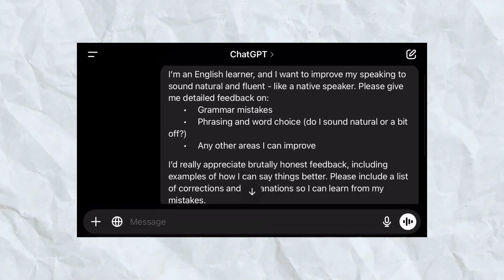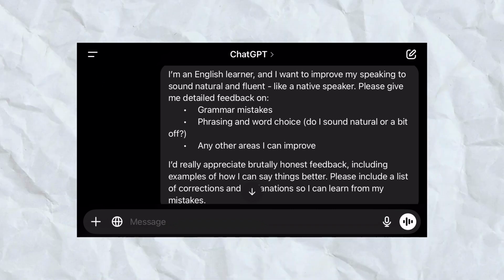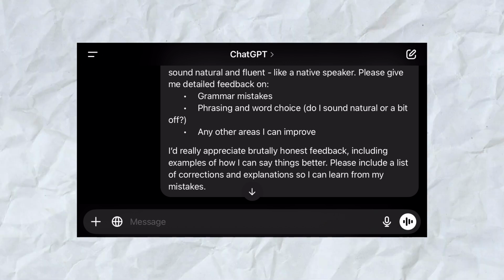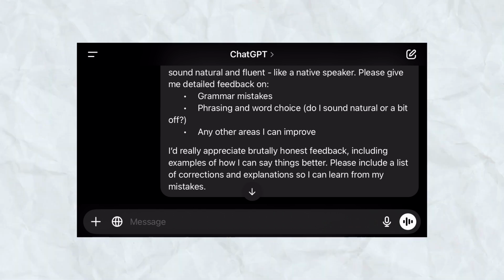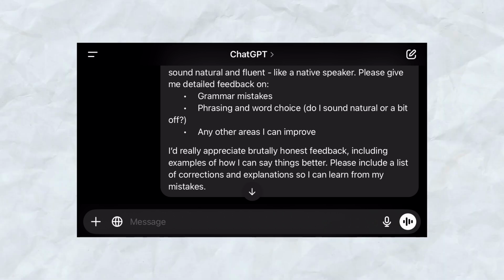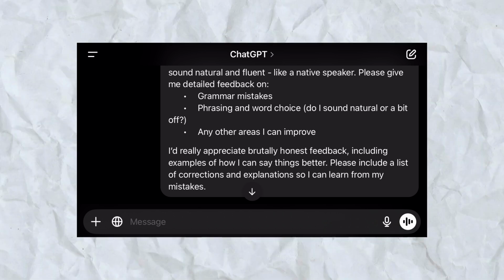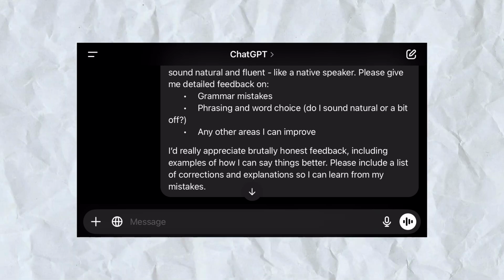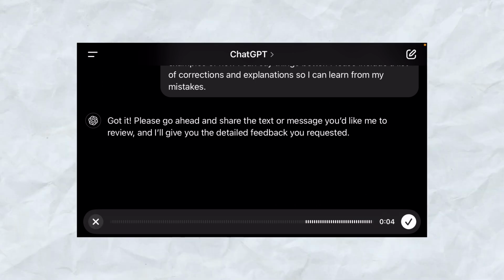The Most Effective Method To Practice Speaking English Alone | Become Fluent Using This Technique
What's up, guys!🙂 In today’s video, I’m sharing arguably one of the most effective methods to improve your speaking skills, listening skills, grammar, and vocabulary — and to become fluent in English by practicing on your own.🤩🇺🇸🇬🇧

"The Shadowing Technique 2.0" — that’s what I call it — is a NEW and IMPROVED version of the regular shadowing technique that fixes all of its drawbacks.✅

In the video, I talk about how you can drastically improve your spoken English and even get FREE feedback!😮🚀 (ChatGPT will help!😉)

I really hope this video helps you reach the level of English you desire and finally speak freely and confidently!😊💪

- Radek

––– Free Gifts –––

––– More Content –––

⭐The ONLY Method You Need To Beat Procrastination And Become FLUENT IN ENGLISH - THE "WIN LIST" METHOD

––– Socials –––

––– ChatGPT Prompt For Getting Feedback –––

I’m an English learner, and I want to improve my speaking to sound natural and fluent - like a native speaker. Please give me detailed feedback on:

- Grammar mistakes
- Phrasing and word choice (do I sound natural or a bit off?)
- Any other areas I can improve

I’d really appreciate brutally honest feedback, including examples of how I can say things better. Please include a list of corrections and explanations so I can learn from my mistakes.